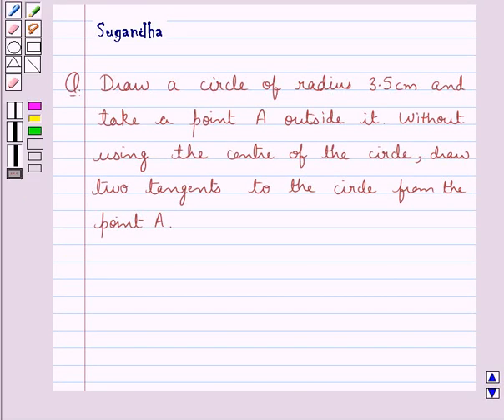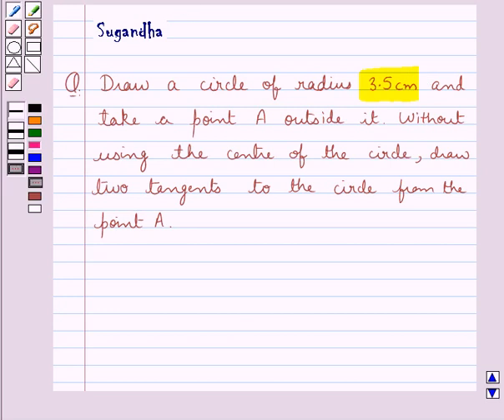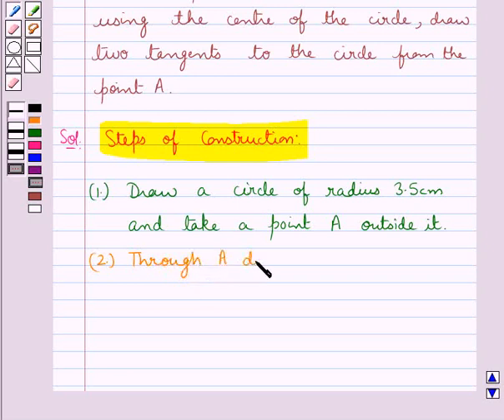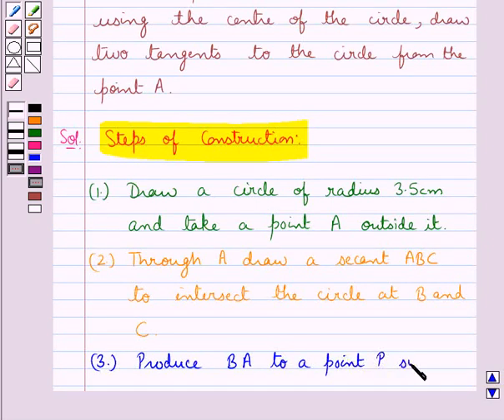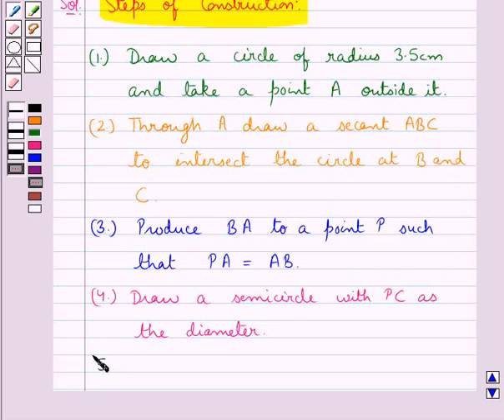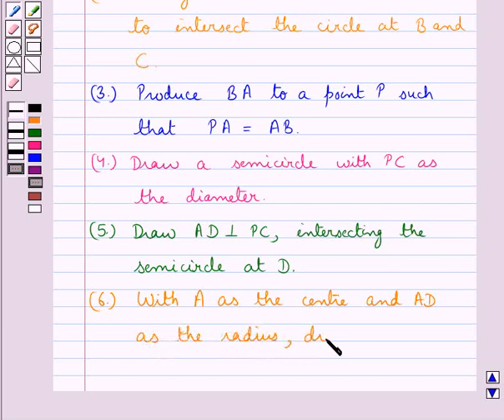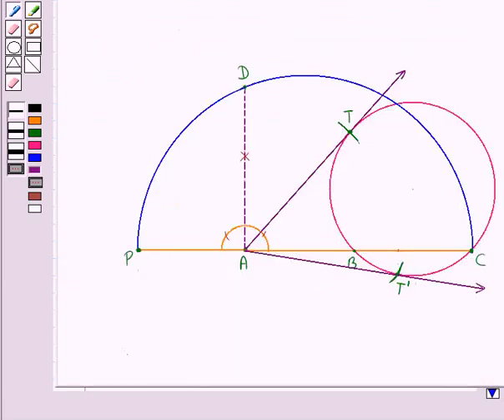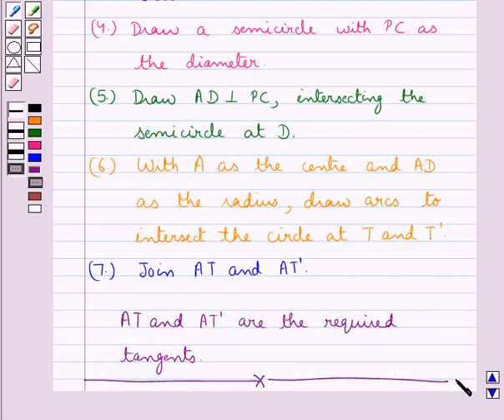Maths X RSA 11 1